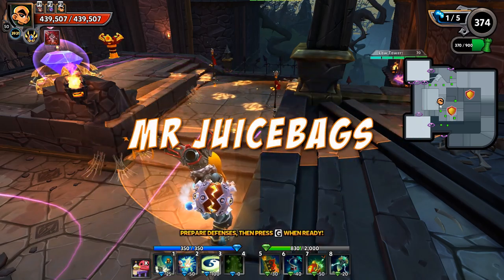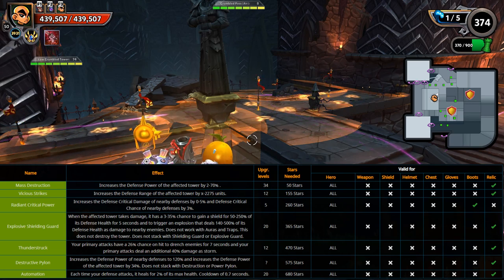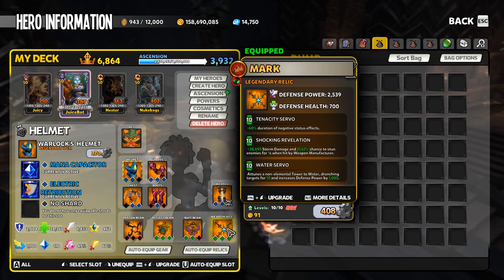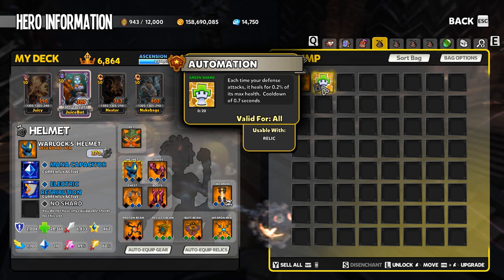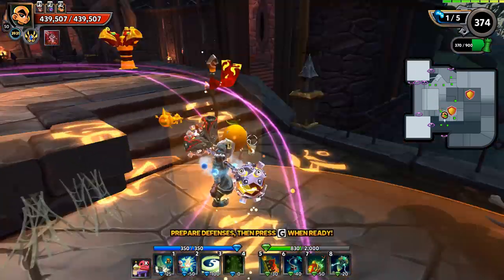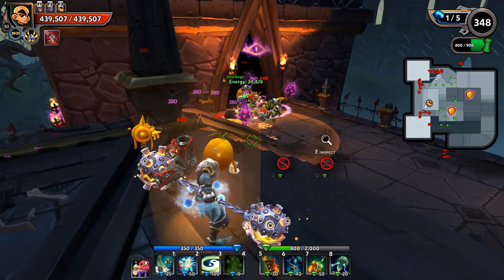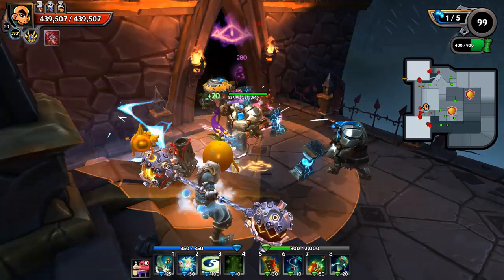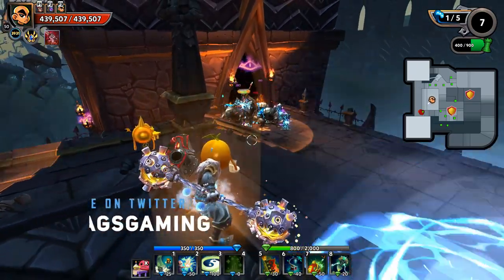DD2 - Automation - The Most Hyper, Hyper Shard!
Automation has an amazing hidden benefit, and it's massive!

Lightrayne's DD2 Resource!